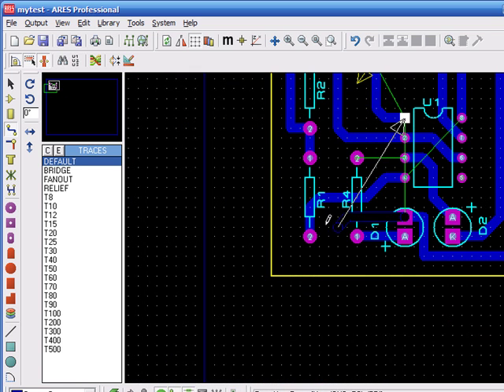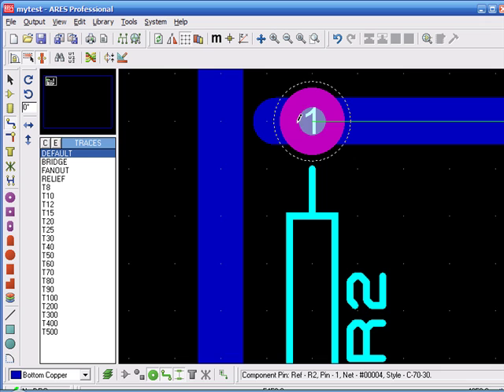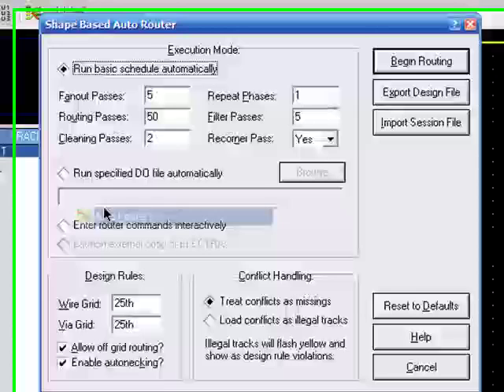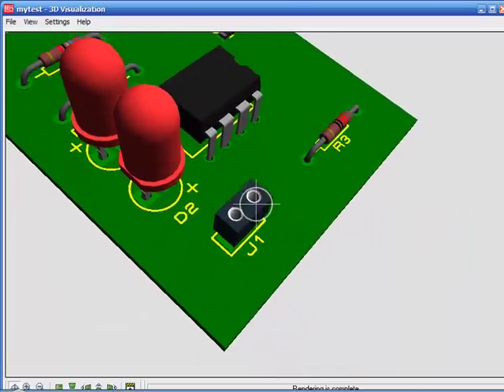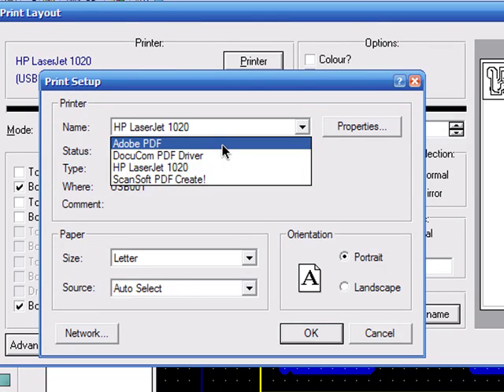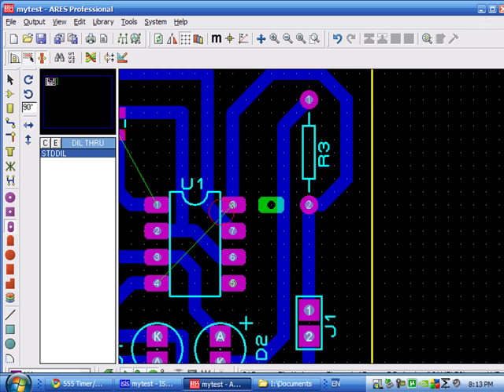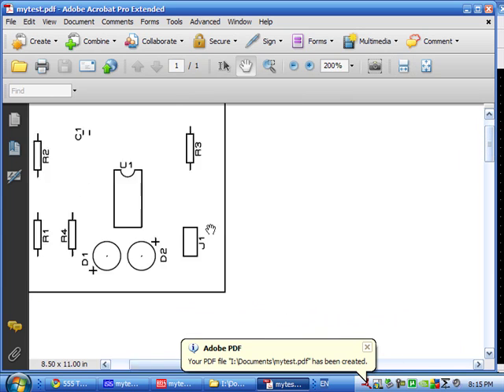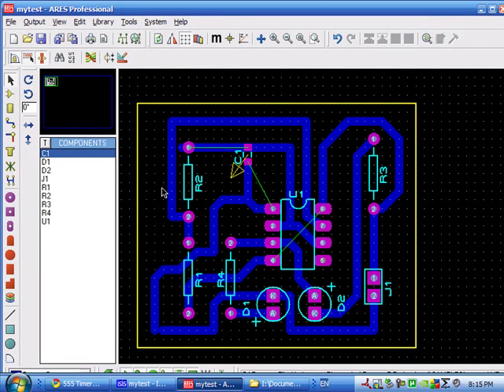Proteus Isis Tutorial-part 3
Labcenter Proteus Isis and Ares Tutorial: Simulating 555 Timer

This tutorial shows you how to create circuits in Proteus Isis, simulate them and then create PCB with Proteus.

Proteus is software for microprocessor simulation, schematic capture, and printed circuit board (PCB) design. It is developed by Labcenter Electronics.
The Proteus Design Suite inludes:
* ISIS - A schematic capture tool with the possibility to simulate programmable ICs like Microchip PIC, Atmel AVR (ATmega8, ATmega32, or ATtiny2313) etc.
*ARES - for PCB layouts.

Unfortunately, there are few / no good tutorials for Proteus out there, and therefore I took the trouble of making one myself. The tutorial has 3 parts. First part demonstrates Drawing circuits in Proteus Isis. Second part shows how to simulate circuits in Proteus ISIS, and how to export to ARES for making PCB layout. The third video shows Routing and how to print masks for PCB making.To learn more about PCB making